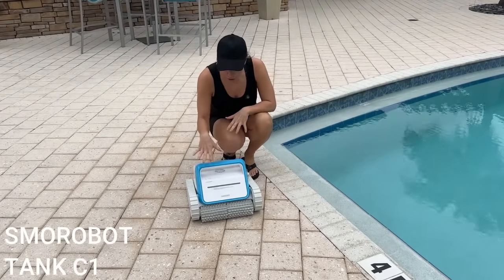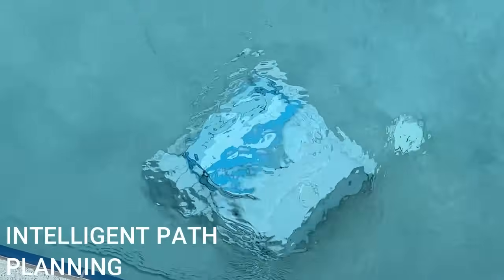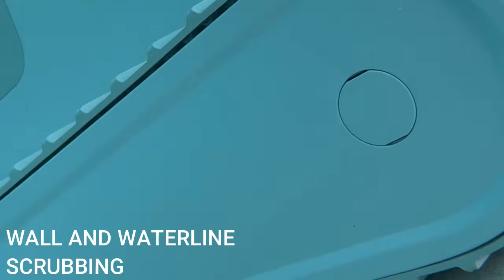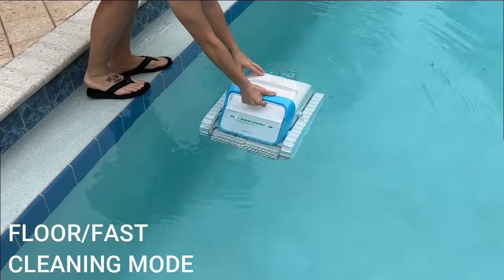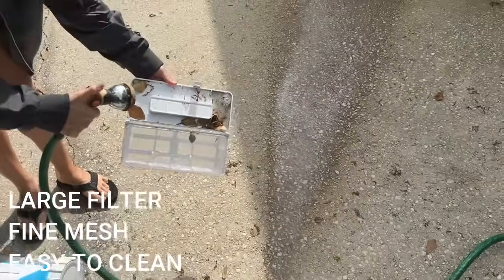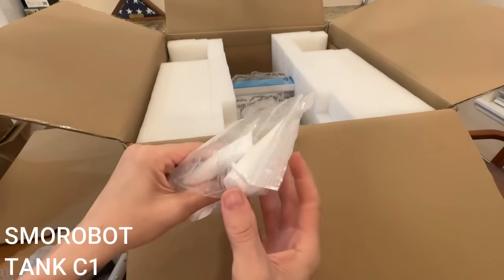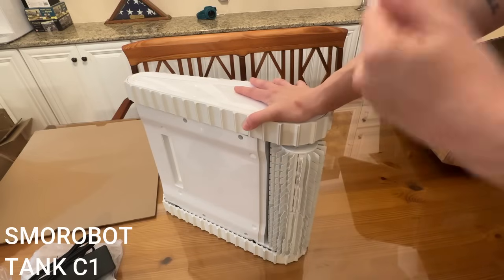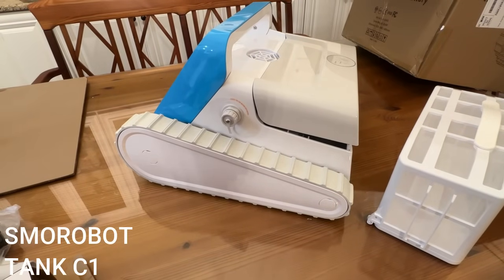SMOROBOT Tank C1 | New 2024 Robotic Pool Cleaner Cleans Walls, Waterline, and Floor